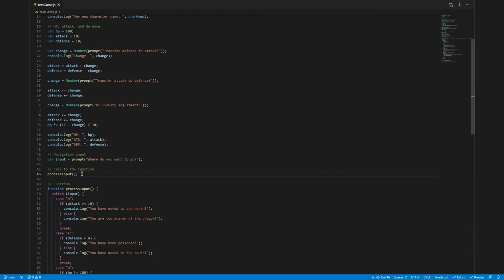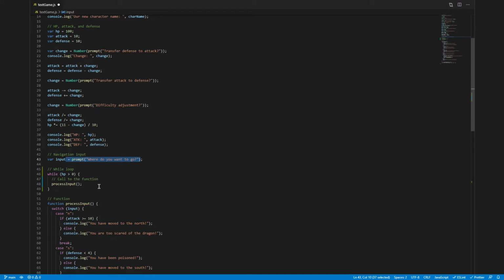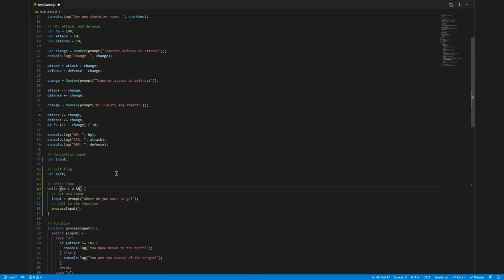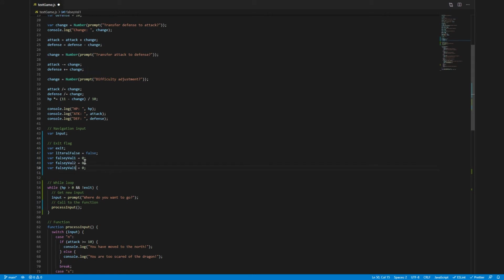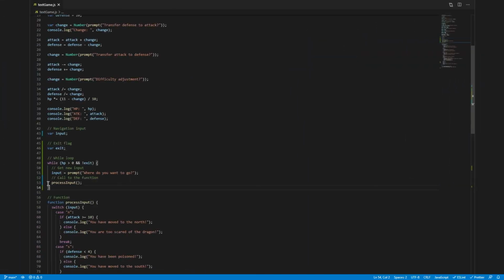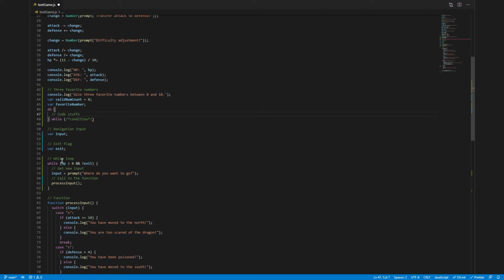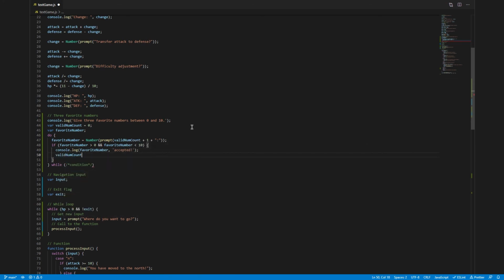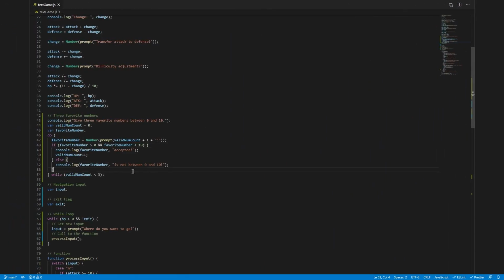JavaScript + React Native Part 13 - While/Do-While Loops and Falsy Values | Gear Up Tutorials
Sections:
0:00 Title
0:06 Loops
0:22 While Loops
3:03 Exit Flags
4:27 Falsy Values
7:57 Do-While Loops
12:01 Practice